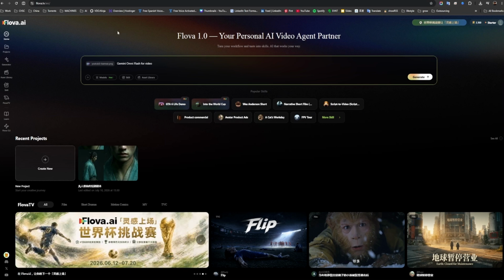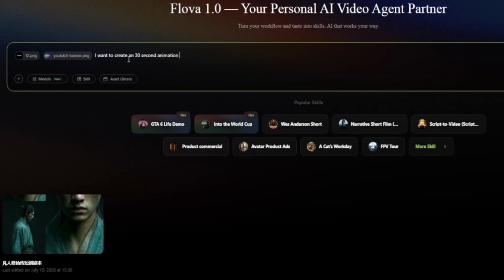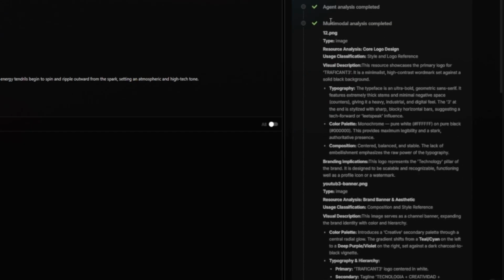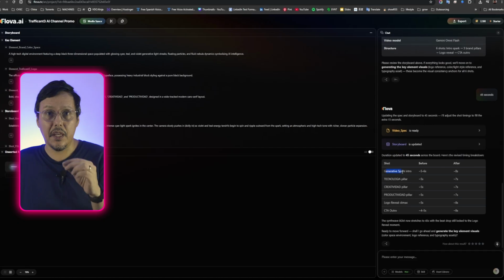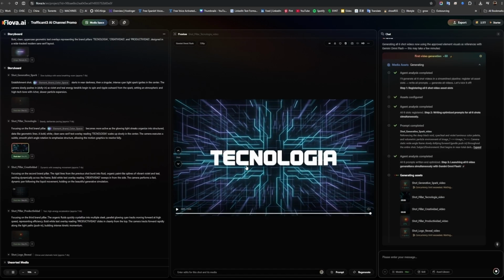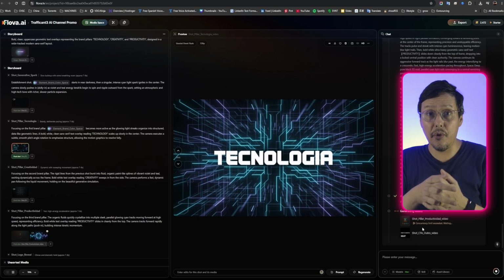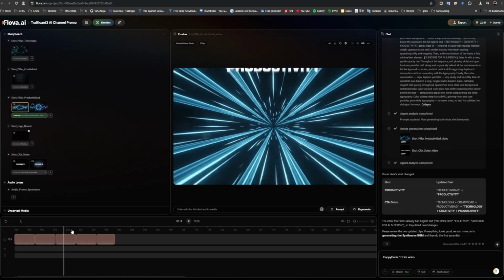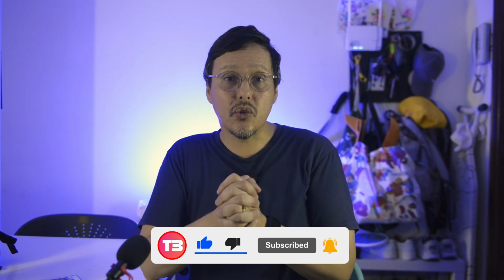How to Turn One Logo Into a Complete PRO Animation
for 100 free credits, plus earn 200 more just by exploring the platform.

Can AI agent really build a full 45-second brand commercial just from a logo and a chat message? In this hands-on tutorial, I walk you through Flova.ai, an AI video creation platform and conversational video agent that lets you generate, edit, and manage entire video projects through simple chat prompts. You'll see how to upload brand assets, choose between AI video models like Gemini Omni Flash and Happy Horse 1.1, and use Flova's skill library of ready-made workflows built by professional creators for dramas, motion comics, music videos, and TV commercials.

I break down the full workflow step by step: AI brand analysis, automatic storyboard generation, scene-by-scene video creation, fixing on-screen text errors, auto-translating an entire video with one chat command, editing in the built-in timeline editor, exporting in MP4, and exploring the asset library and node-based canvas mode. If you're searching for the best AI video generator, an AI commercial maker, or how to create branded animations without editing skills, this Flova.ai tutorial covers it all.

00:00 - Intro: What Is Flova.ai?
00:37 - Uploading Your Brand Logo
01:03 - Prompting the AI Video Agent
01:27 - Choosing Your AI Video Model
01:52 - Creating a Custom Skill
02:10 - AI Brand & Style Analysis
02:45 - Production Summary & Adjusting Duration
03:30 - AI Storyboard Generation
03:50 - Generating Key Scene Images
04:33 - Fixing On-Screen Text Errors
05:28 - Auto-Translating All Text at Once
05:49 - Comparing AI Video Models
06:21 - Editing in the Timeline
07:10 - Exporting the Final Video
07:23 - Using the Asset Library
07:39 - Canvas Mode: Node-Based View
08:09 - Final Thoughts & Free Credits

Follow me 👉
My second YouTube channel (In Spanish):

Try ComfyUI in the cloud for FREE (30 Days):
Código: gilingyu30